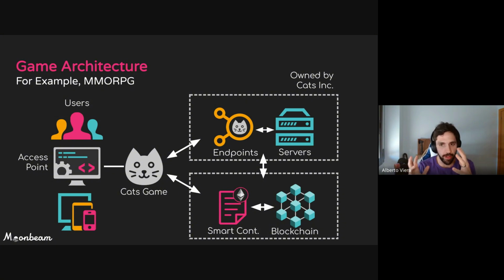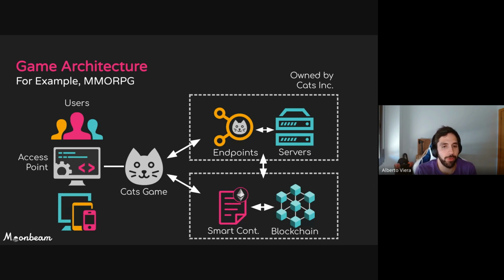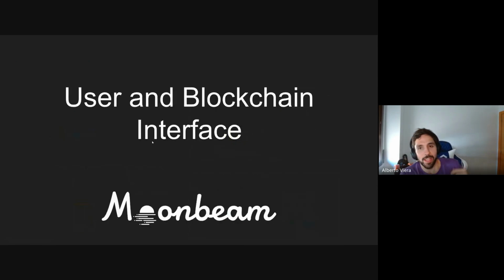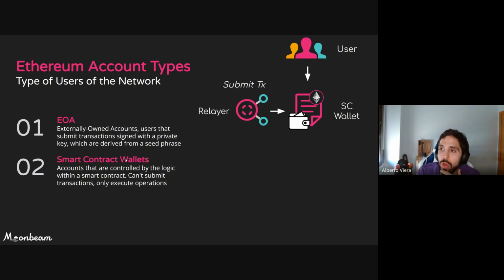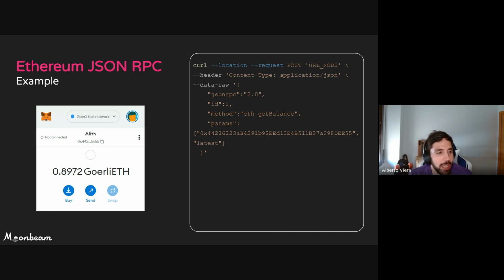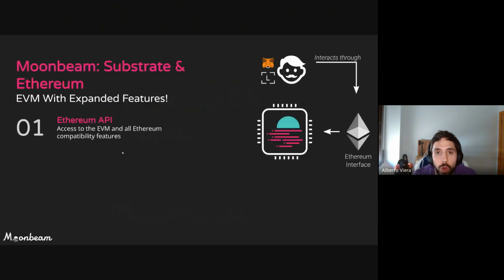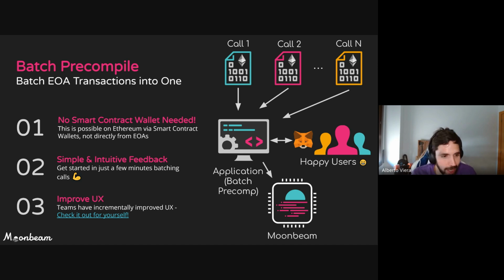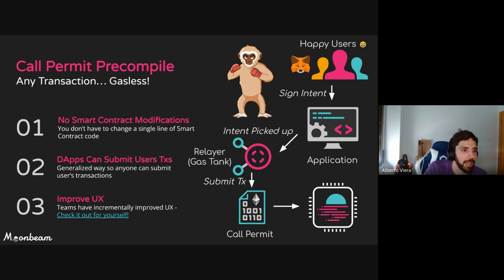Session 2: Blockchain Transaction Flow- Tools, Signatures & UX (with Alberto Viera)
Mythical Games x Scytale Digital Gaming Academy
Session 2: Blockchain Transaction Flow: Tools, Signatures & UX
with Alberto Viera, Developer Relations @MoonbeamNetwork

In 2024, Scytale Digital and Mythical Games organized a set of workshops for gaming projects interested in deploying their games on web3. The projects with the clearest and most promising vision were awarded with an all-expense paid trip to Scytale's annual conference "Decentralized Lugano" in Lugano, Switzerland, as well as a cash prize.

This session explored how users submit operations to a bundler for blockchain execution, focusing on account types, ERC-4337, and gaming UX improvements. Key topics included externally owned accounts vs. smart contract wallets, the Paymaster mechanism for transaction fee management, and Moonbeam’s ERC-4337 implementation with cross-chain capabilities. The discussion highlighted account abstraction’s evolution, its role in simplifying user interactions, and how pre-compiles enhance gaming applications. Emphasizing multichain potential and developer feedback, the session underscored how improving account management and transaction flows will redefine blockchain gaming through better usability and economic sustainability.

Scytale Academy is an annual incubation and mentorship program focused on supporting promising blockchain startups. Each year, we invite talented teams to participate and learn from the best and brightest in the industry.